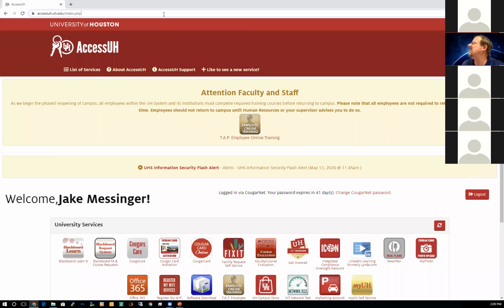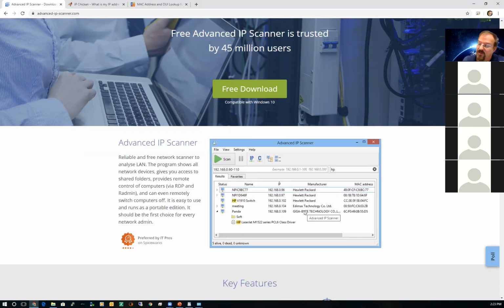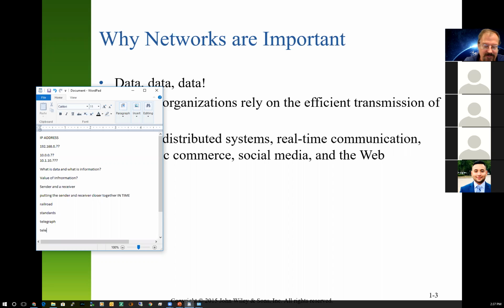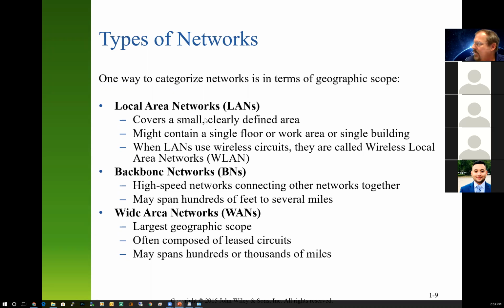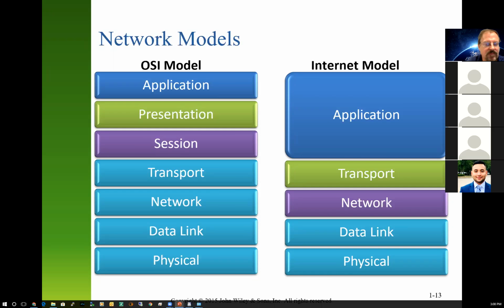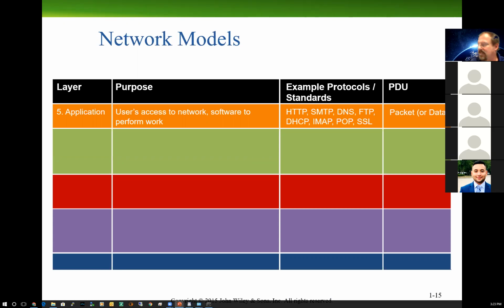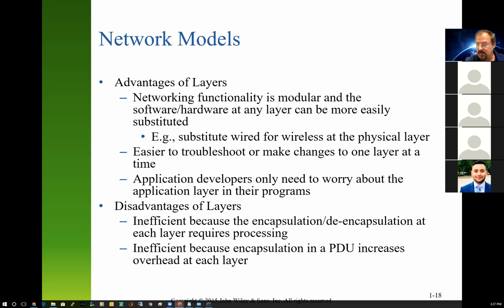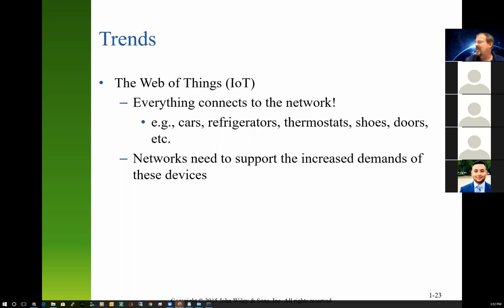Jake Messinger's MIS 4477 Class 2 - Summer 2020